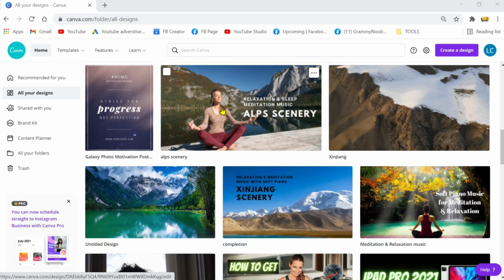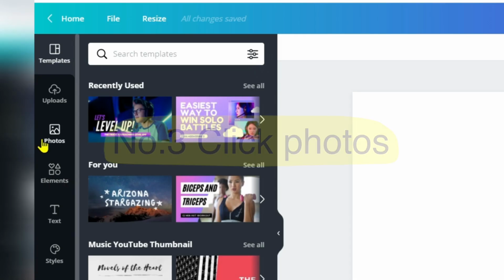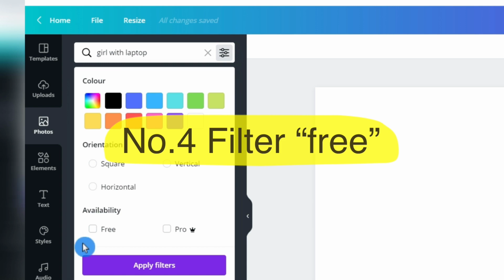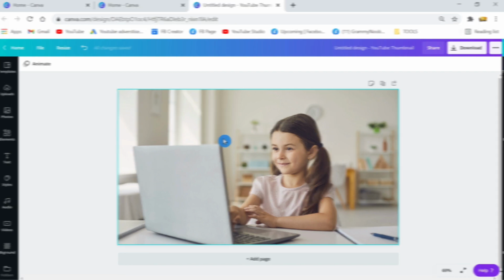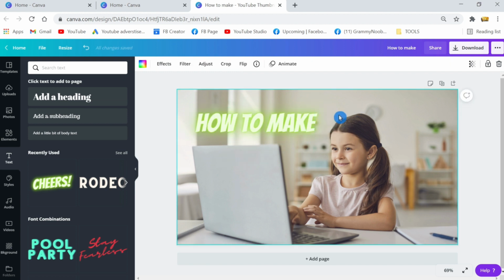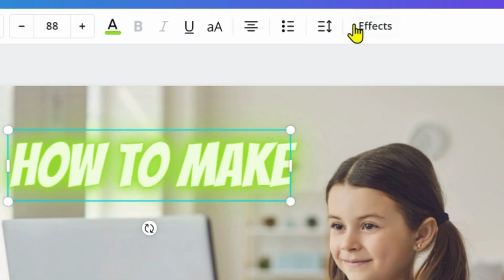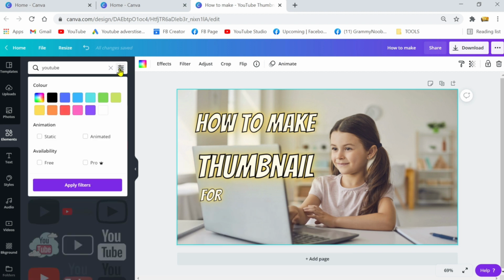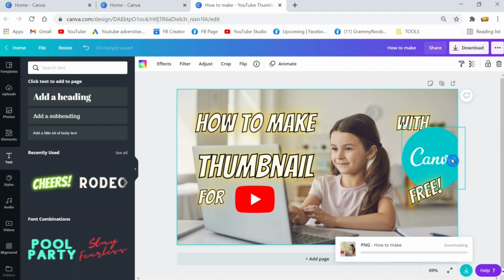How to make thumbnail for YouTube videos with Canva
---video content---
00:00 - Start
00:10 - Create a design
00:16 - Search Thumbnail
00:24 - Select photos
00:56 - Select text